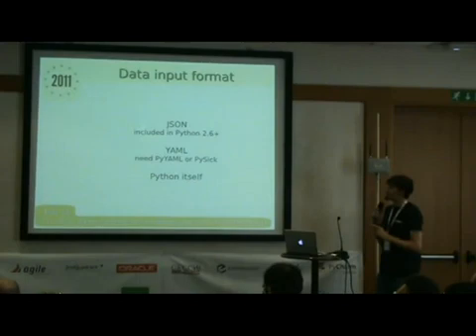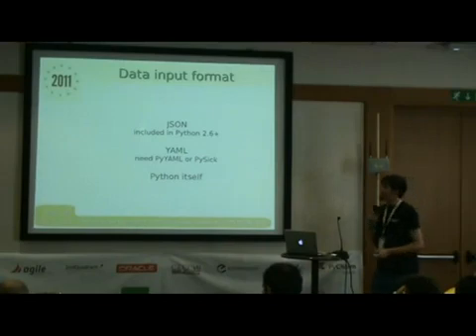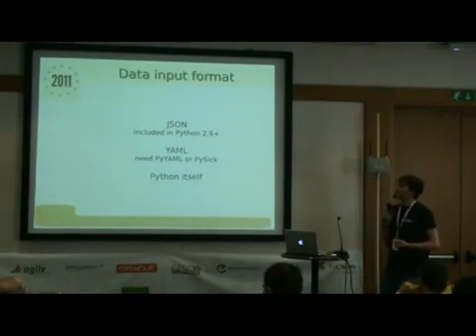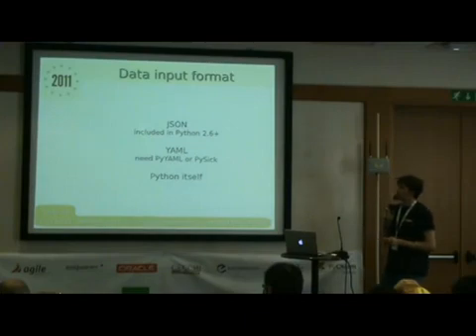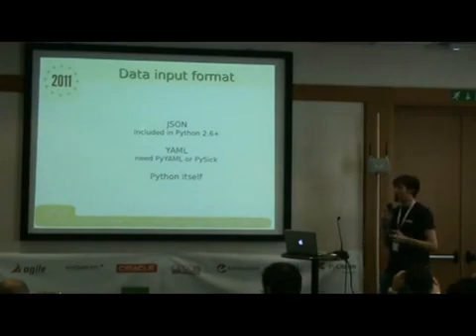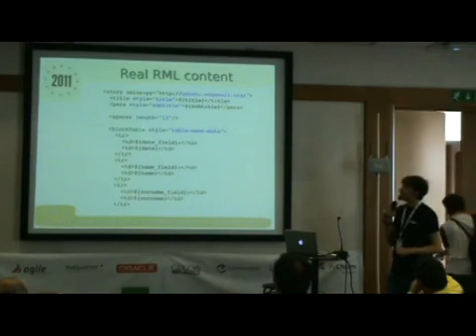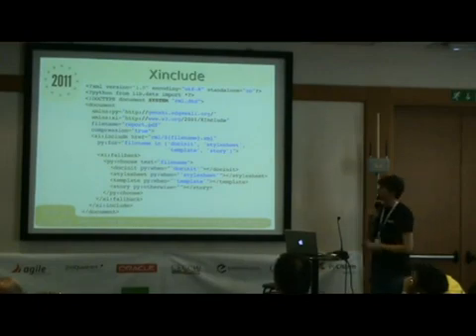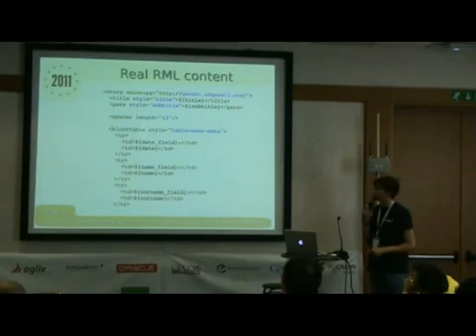JSON data + RML template = PDF report